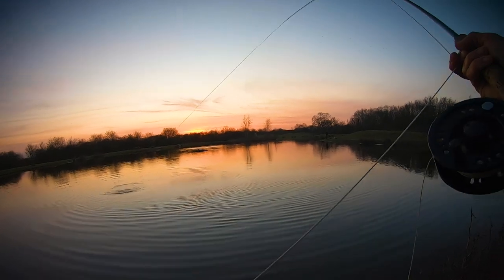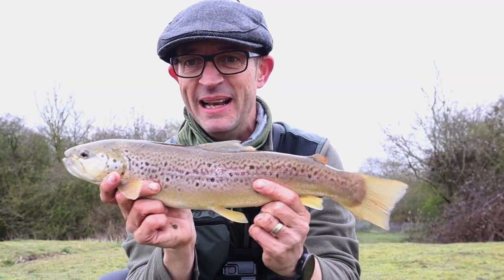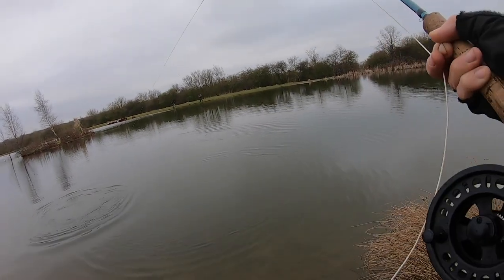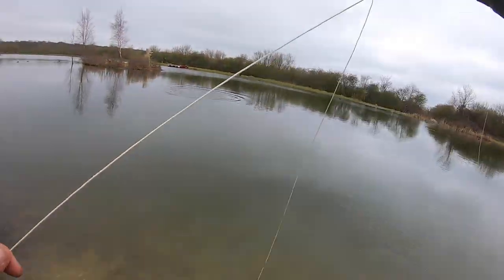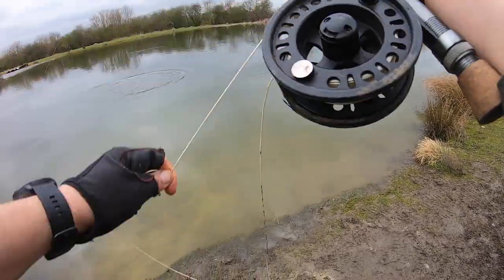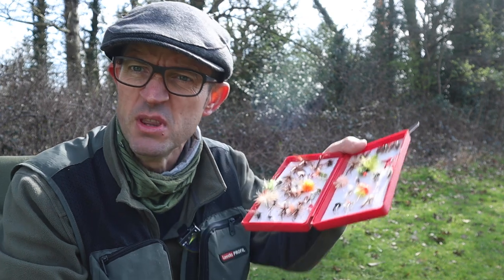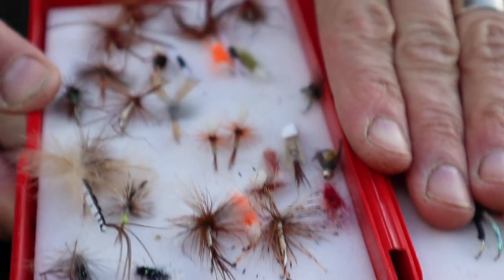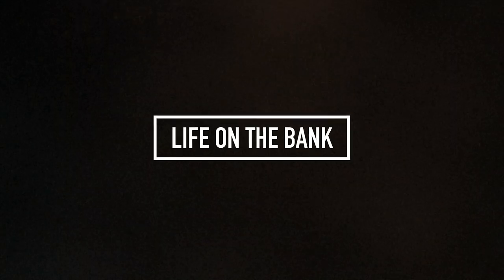Fly fishing for beginners - GIVE IT A TRY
In this video we look at fly fishing for beginners. If you're new to fly fishing or have never tried fly fishing then this one is for you! We visit the fantastic Thornwood Springs fishery and catch lot of trout including Rainbow, Brown, and Blue Trout, before ending the video with some incredible Spartic Char. I'm not an advanced fly fisherman myself, but as always I'm keen to share what I know!

We look at some of the kit needed to try this amazing form of fishing - the rod, reel, line, tackle and flies. You really don't need much stuff to have a great day out fishing for these stunning creatures.

I hope you enjoy the video and it inspires you to give this a try.